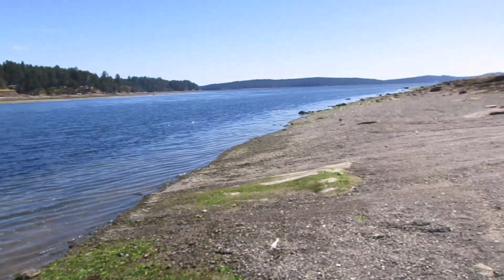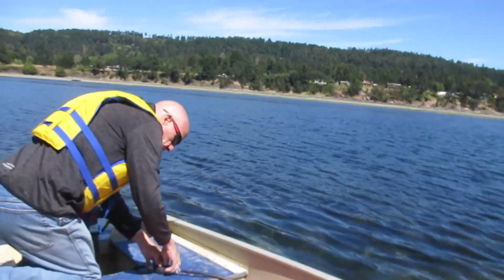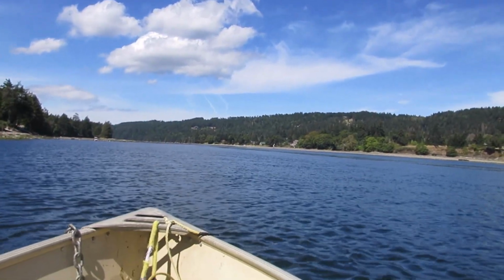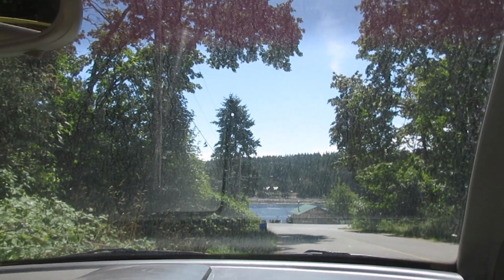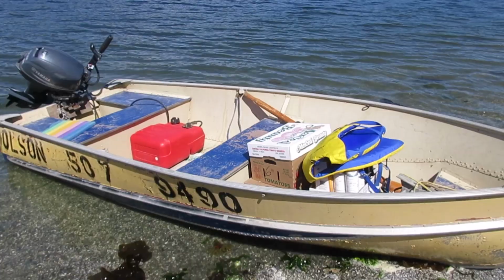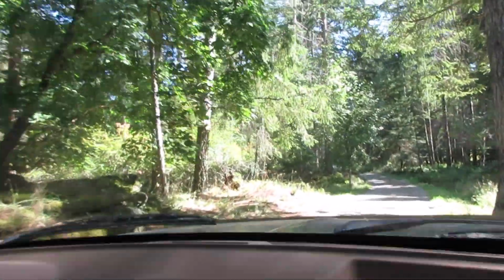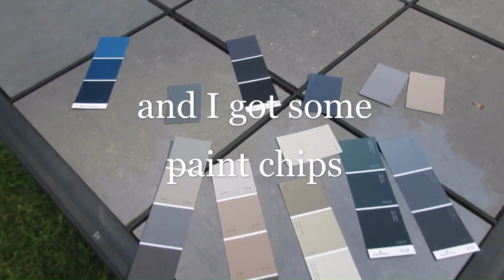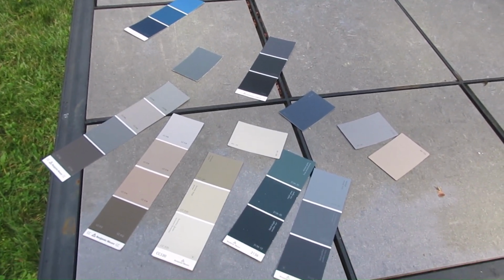going to town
I don't know about you but I am curious about how other people live! Even grocery shopping and getting mail is an all day adventure when you live on a tiny island like we do. Come with us on an excursion to the "town" where we shop (on another tiny island.) Get your feet wet, and have a local beer.